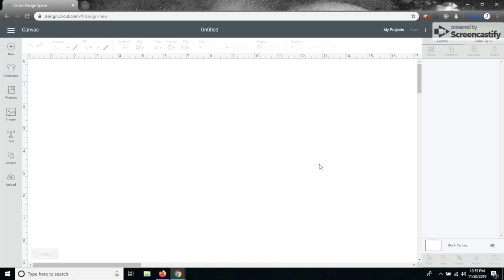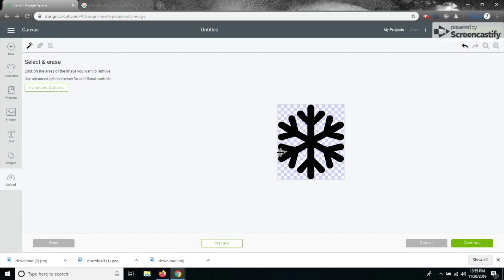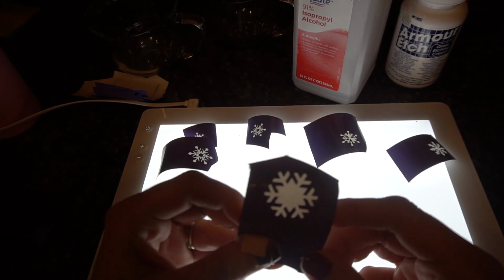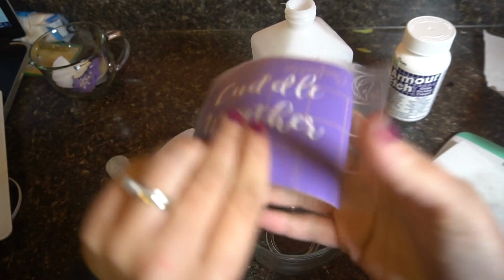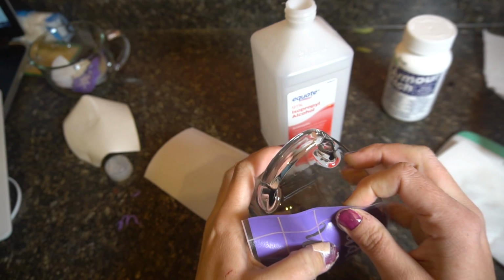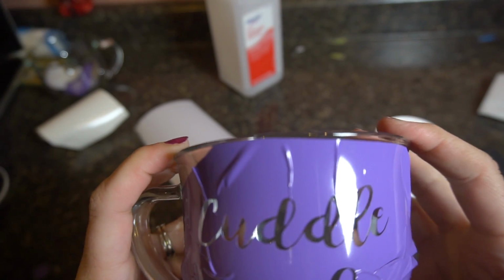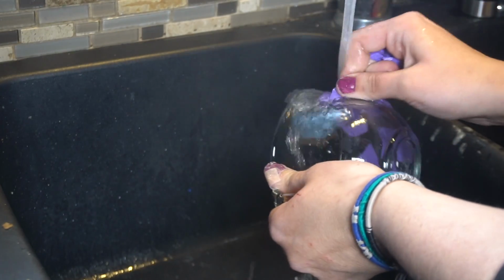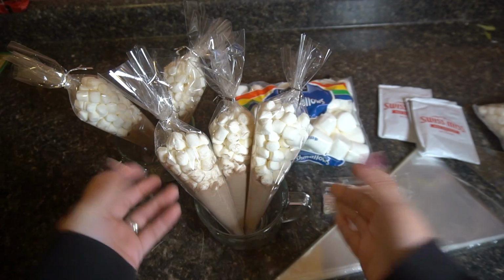Cricut Machine- How To ETCH GLASS — The SUPER EASY Method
Glass etching is a fun way to add personalized details to your favorite glass surfaces. In this step by step video I will show you how to create unique glass etching details using Armor Etch cream. It’s an easy and fun way to craft handmade gifts, customize party favors, or design something personal.

Have fun making your own creations, I'd love to see what you create in the comments below.

-Armour Etch 15-0250 Cream, 22-Ounce
-Dollar Tree Mug
-Oracal 651 Glossy Permanent Vinyl 12 Inch x 6 Feet
Craftables Clear Vinyl Transfer Paper Tape roll w/Alignment Grid and Easy Release Paper
Cricut cutting machine
-Cricut Tools, XL Scraper
-91% isopropyl alcohol
-Marshmallows from the dollar store
-Hot Chocolate from the dollar store

For more Crafts and Ideas be sure to visit ICreateCrafts.com

Some of the supplies I used you can purchase on Amazon:

OUR EQUIPMENT:

Sony A6300 Mirrorless Camera:

DJI Phantom Drone:
Rode Mic with Wind

Jammer:
Handheld Gimbal/Stabilizer

Zhiyun Crane-M 3:
500mm/1000mm f/8.0

Telephoto Lens:

57” Aluminum Tripod with 360° Panorama Ball head

TOII Electronic Slider & 360° Panoramic Time Lapse System

Memory Card: 32 GB High Speed SDHC: